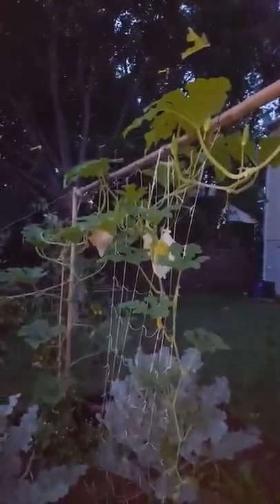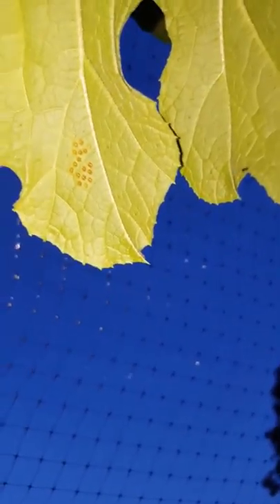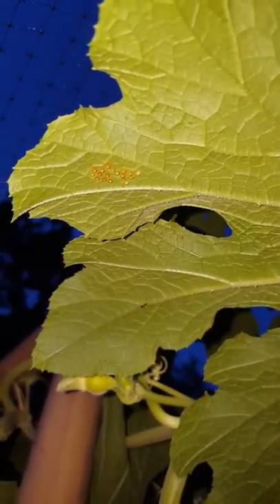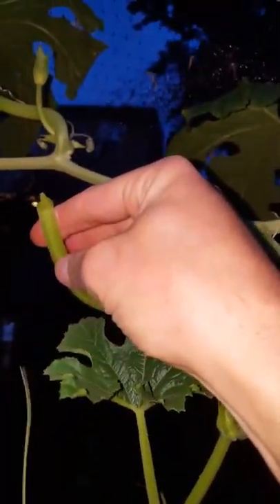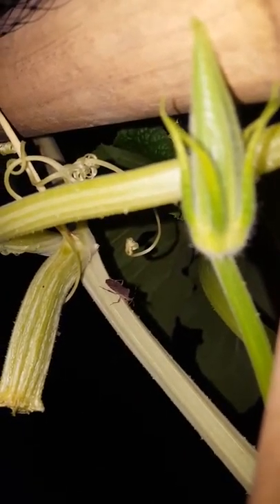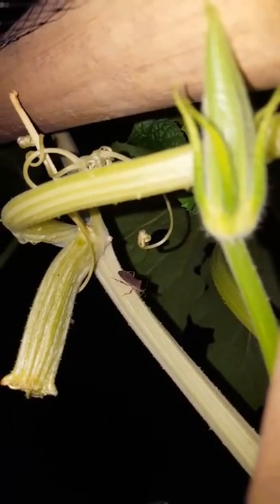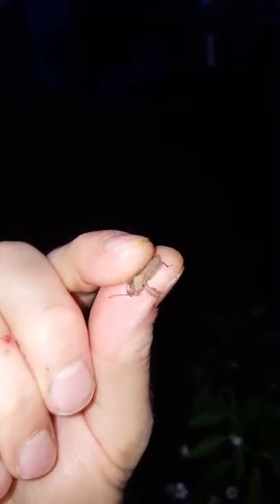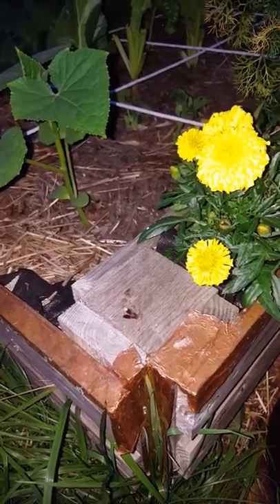Squash Bugs - How to Spot Them And Treatment Recommendations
Description
Life everywhere is moving at an unprecedented pace. Technology, religion, politics, human interaction and every facet of our societies are changing. Some for good and someů.well not so much. Many people long for a simple life. Narrow Living is dedicated to helping people change the world at the grassroots level...the family. Encouraging positive change one household at a time will ultimately lead to a safer and more moral society.

In today's video, I show you how to find, spot and treat for squash bugs.  Squash bugs can be a common problem on many varieties of squash plants and if left untreated they can kill your hard work rapidly.  It's important to check under your leaves for squash bugs daily, especially during the summer months when they like to lay eggs and reproduce.